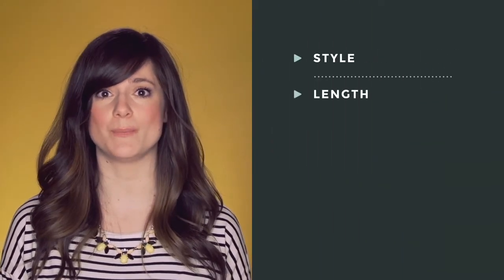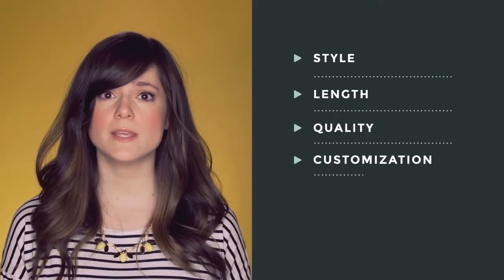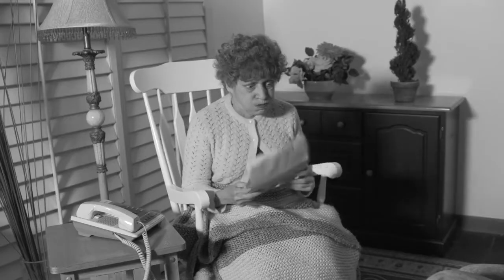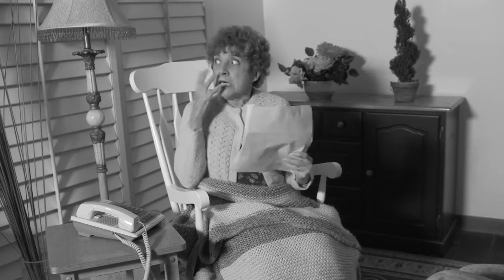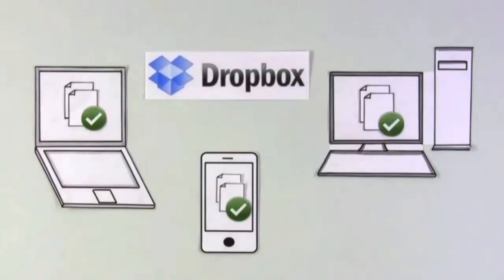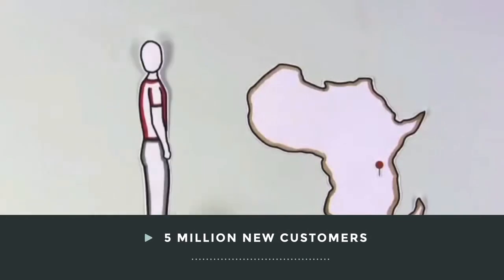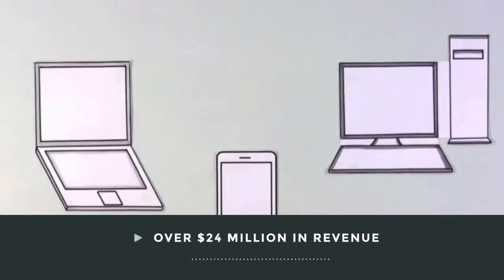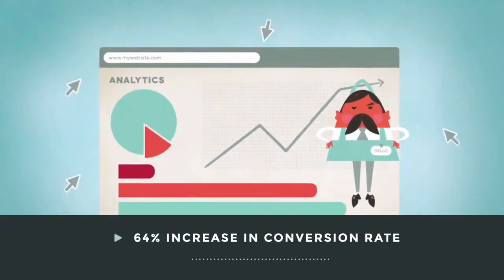How Much Does an Explainer Video Cost?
People often ask us, "How much does an explainer video cost?" As with most things you buy, the amount you pay depends on a wide variety of factors. In this video blog we'll give you the low down on what goes into Demo Duck pricing.